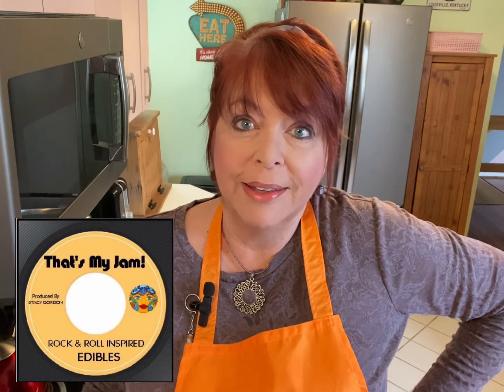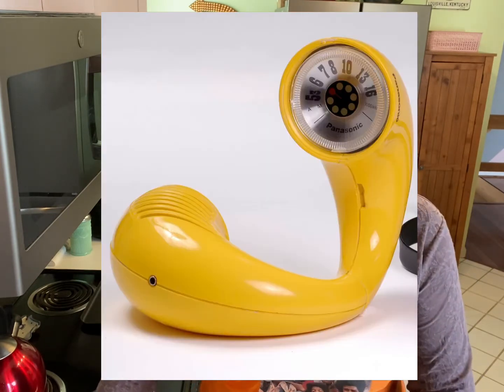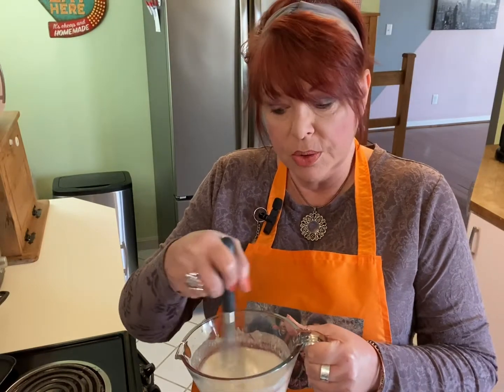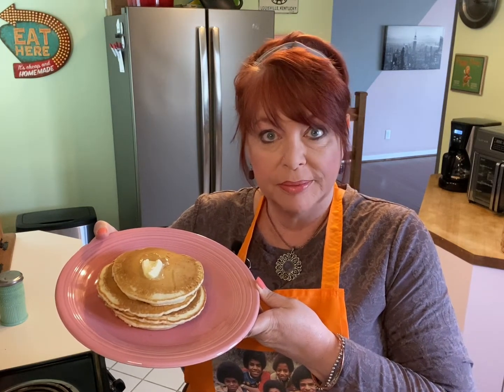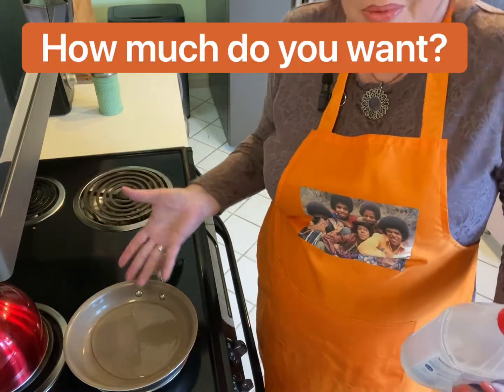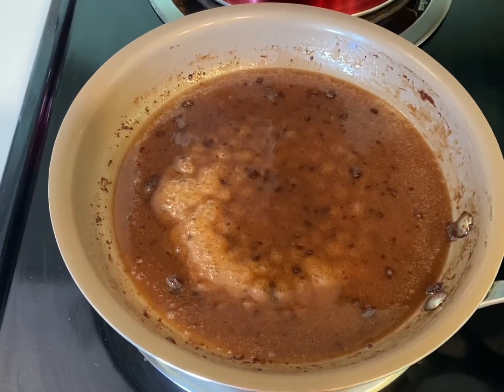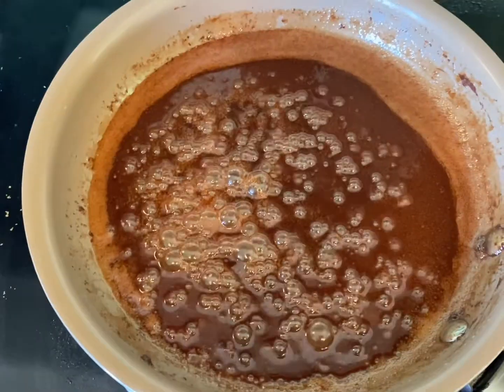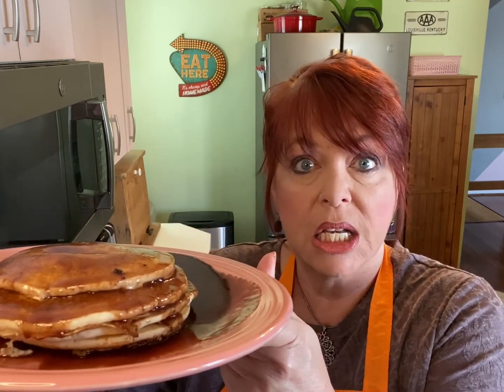CHOCOLATE PANCAKE SYRUP - A Breakfast Game Changer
Breakfast will never be the same again!  Sweet, light velvety chocolate syrup is the perfect way to jazz up your pancakes.  With just four simple ingredients, it's easy to make and will delight your tastebuds in the most pleasant way!

I can almost guarantee this syrup is not what you're expecting.  You have to try it to believe it.  Your family will give you a standing ovation!